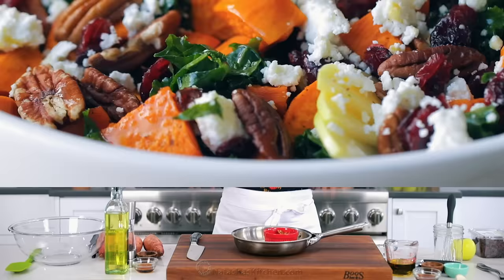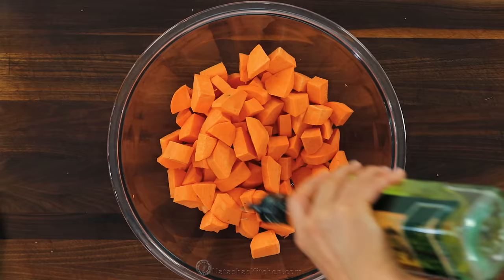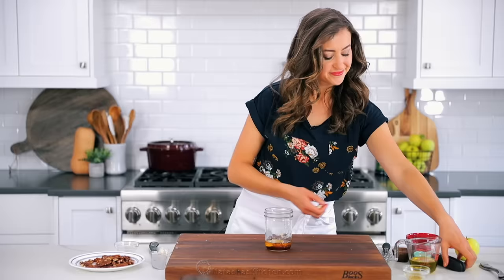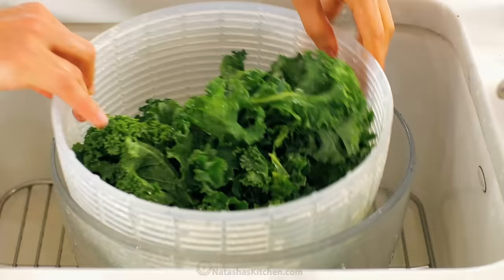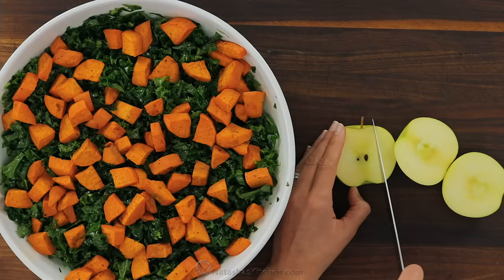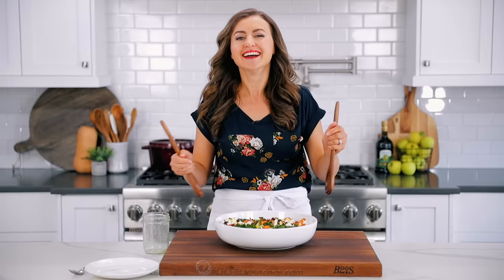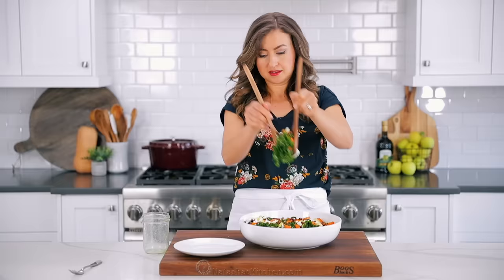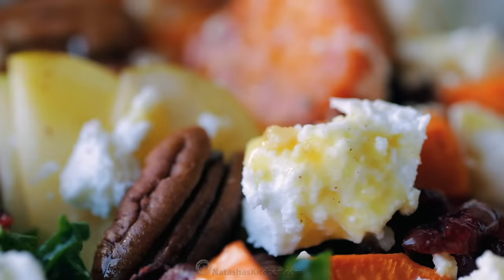Roasted SWEET POTATO SALAD with Best Dressing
This homemade Roasted Sweet Potato Salad has all the best flavors of Fall. It's loaded with kale, creamy sweet potatoes, crisp apple, crunchy pecans then topped with the best maple vinaigrette dressing.
⬇️⬇️⬇️⬇️ RECIPE BELOW  ⬇️⬇️⬇️⬇️

SWEET POTATO SALAD INGREDIENTS:
►1 1/2 lbs (2 medium or 3 smaller) sweet potatoes,

►1 bunch kale, (10 cups chopped)
►1 Apple, thinly sliced
►Pecans, lightly toasted if desired
►1/2 cup dried cranberries or Pomegranate Seeds
►2 oz Goat Cheese (1/2 cup crumbled)

►Oil Dispenser
►Garlic Press
►Steel Scraper
►Potato Peeler
►Oven Mittens
►Silicone Baking Mat
►13x18 Baking Sheet
►Salad Spinner
►Flexible Turner
►Acacia Salad Servers
►Leaf Blower

⏱️TIMESTAMPS⏱️
0:00 Intro
0:37 Peeling and baking sweet potatoes
2:17 Toasting pecans
2:26 How to make salad dressing
3:38 How to prep and cut kale
5:13 Arranging salad toppings
7:08 Taste test
9:51 Behind the scenes

💌Fan Mail:
Natasha's Kitchen